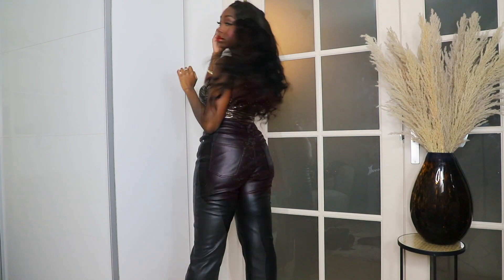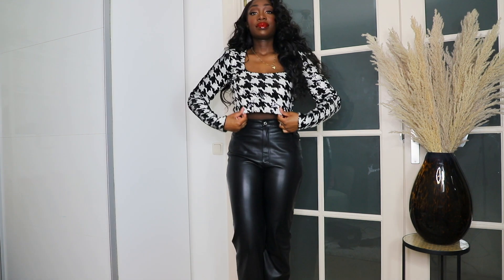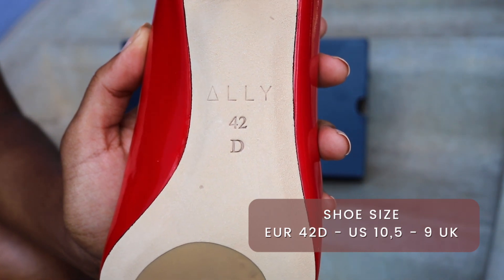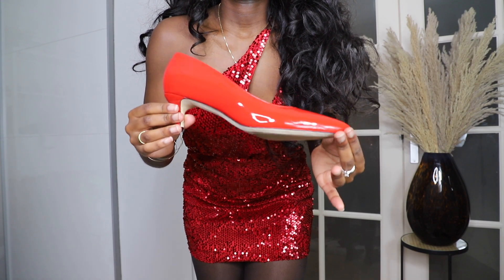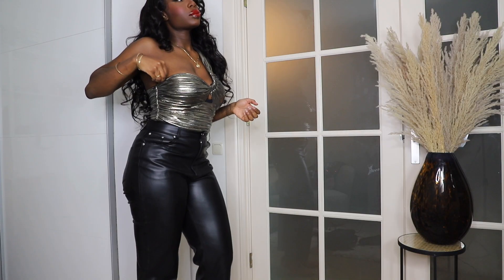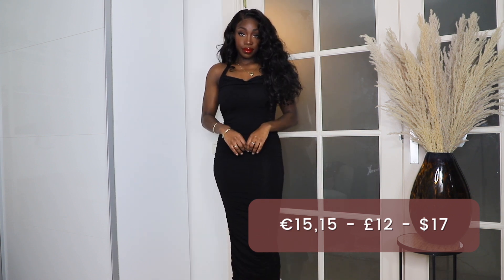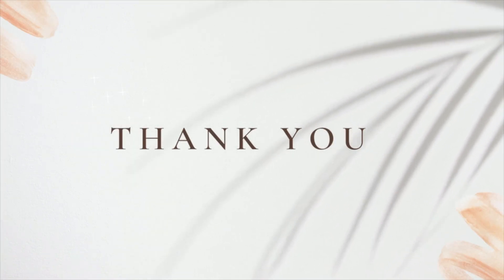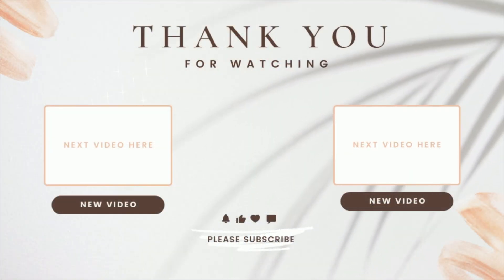1 Pair of Pumps = 5 Glamorous Christmas/New Years Eve Outfits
How to style 1 Pair of Pumps for 5 Glamorous Christmas/New Years Eve Outfits - Christmas is almost here and we need to look glamorous. That's why I'm showing you different fabulous ways to style these pair of pumps by Ally Shoes for your Glamorous Christmas/ New Years Eve Outfit

VS40HEELS: $40 off first pair of heels
❤TIME STAMP❤
0:00 - Intro
0:32 - Christmas/New Years Eve Outfit number 1
1:05 - About Ally Shoes
1:26 - Christmas/New Years Eve Outfit number 2
2:05 - Christmas/New Years Eve Outfit number 3
2:33 - Christmas/New Years Eve Outfit number 4
3:14 - Christmas/New Years Eve Outfit number 5
4:05 - Thank You
4:23 - Discount Code Ally Shoes
4:41 - Outro
Houndstooth top Zara: 2712/404
Black sequin dress: 2258/029
Red Sequin Dress: 0387/203
One Shoulder Metallic top 2731/040
I wrote a book for YOU to learn how to walk in heels without pain in just 28 days